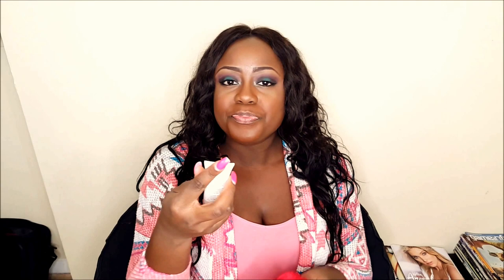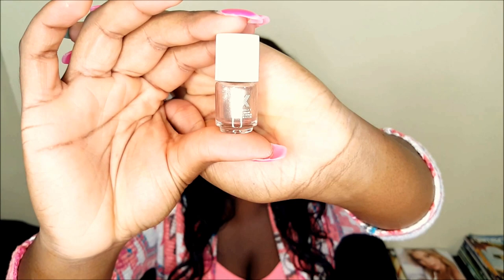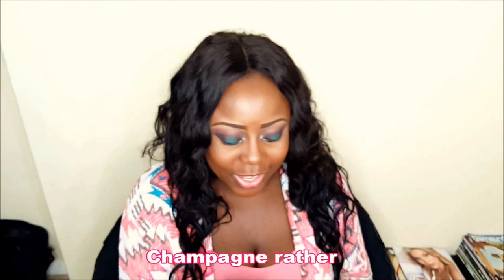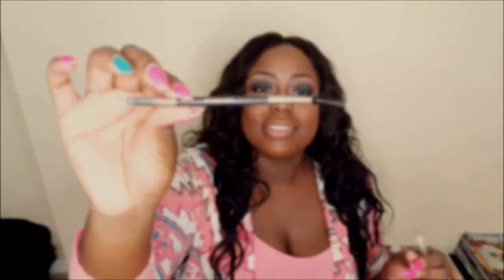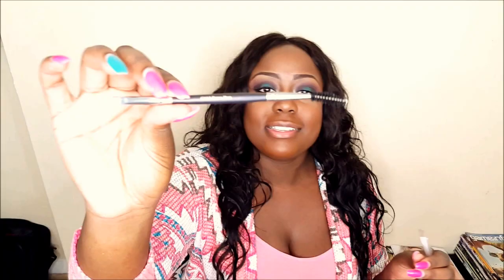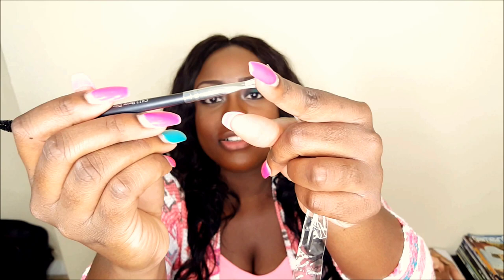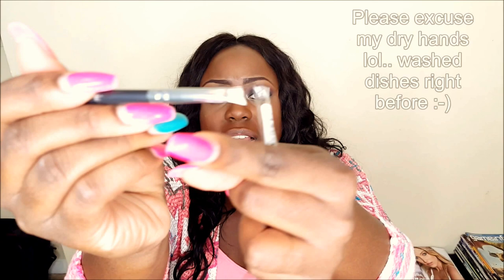December 2015 IPSY BAG!!♥Lady Beecher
*$10.00 monthly subscription

MONTHLY SUBSCRIPTION:

TASTING BOX: $9.99/MONTH
DELUXE BOX: $19.95/MONTH
GLUTEN FREE BOX: $24.99/MONTH

*EBATES*

♥ Equipment Used:
*Fliming: Samsung Galaxy S6 Edge Plus
*Lighting: Ring Light...Two Umbrella lights
*Phone Holder: 50" Tripod from Walmart